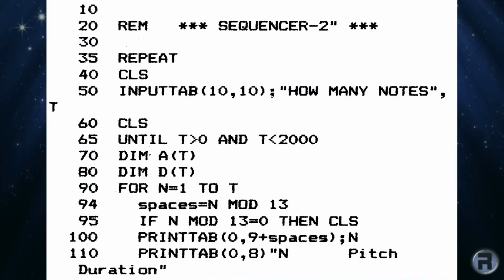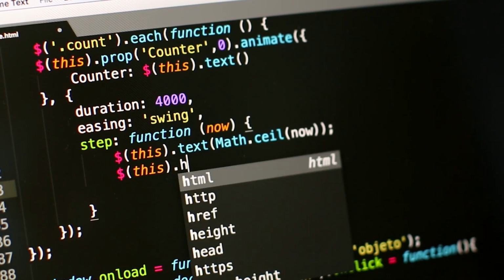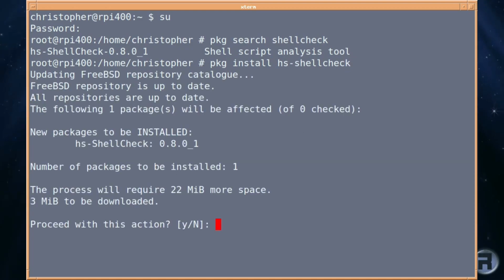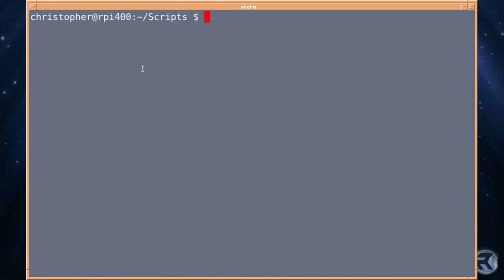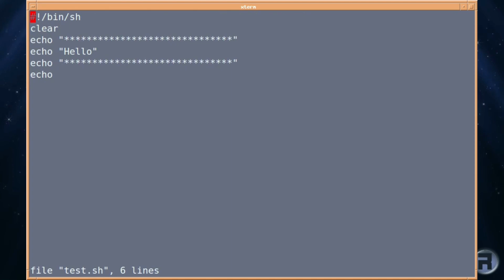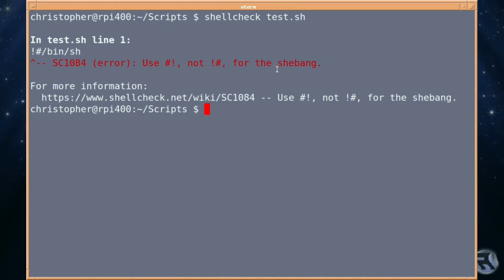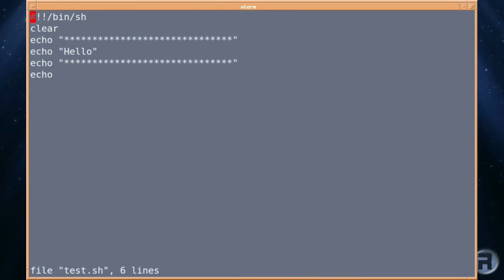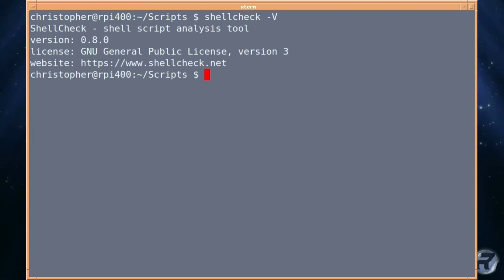Become a FreeBSD Bash Script pro with ShellCheck!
I can do BASIC, and maybe even a little sh/bash script, but to become better, I need a tutor to correct my work, and in this short video I have a look at ShellCheck on FreeBSD!